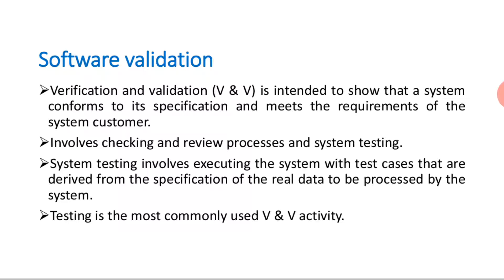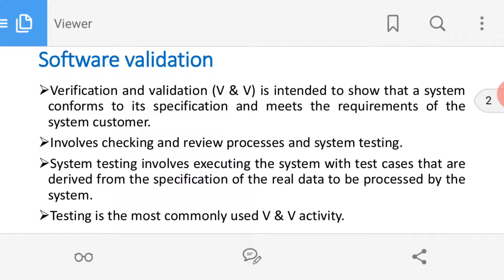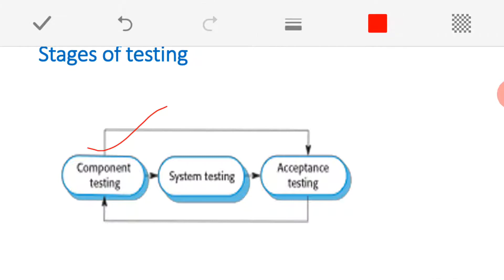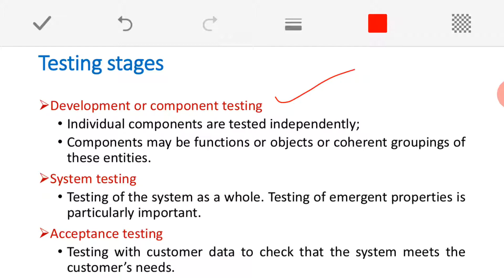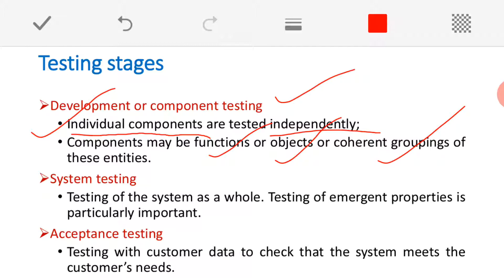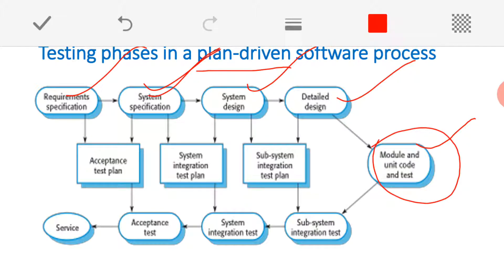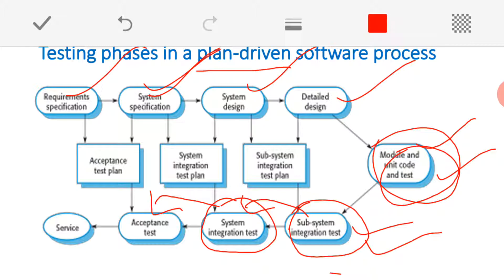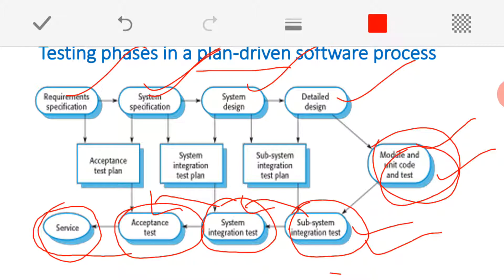20. Ch-2 L-2 Software Validation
Module-1, Chapter-2, Software Process Activities - 3rd Activity - Software Validation